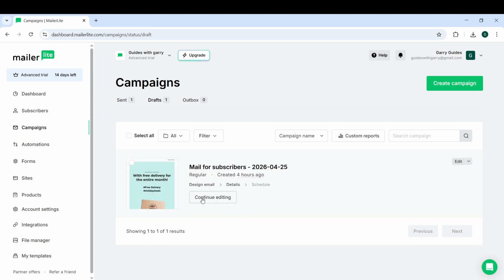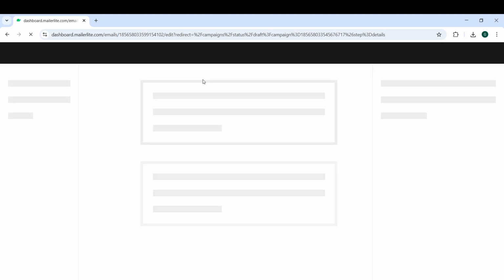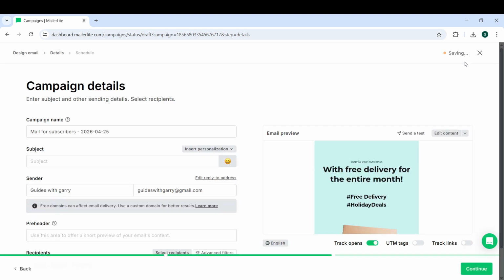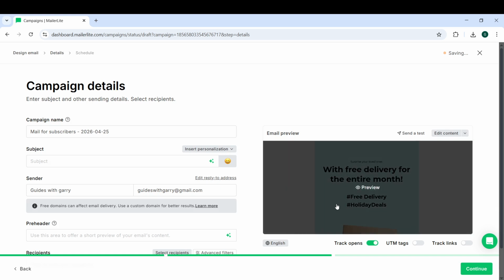How To Unsubscribe From Mailerlite [2026 Guide]